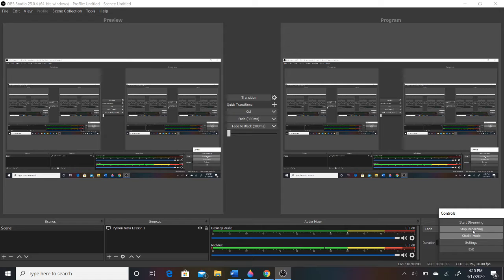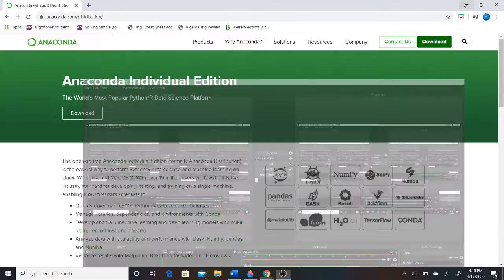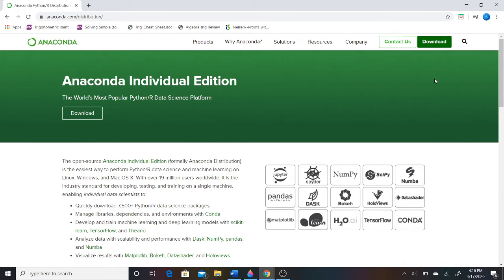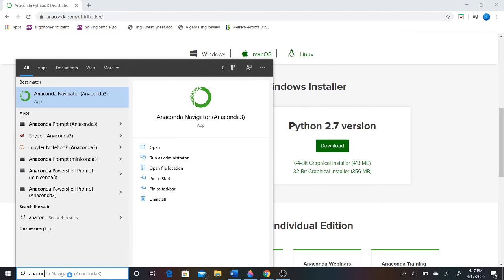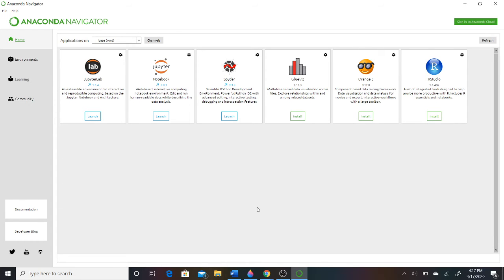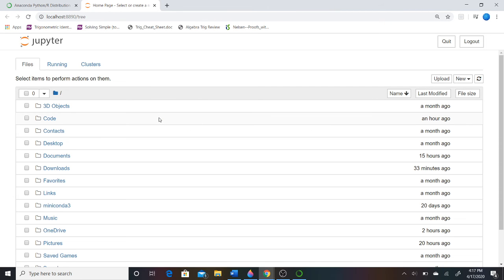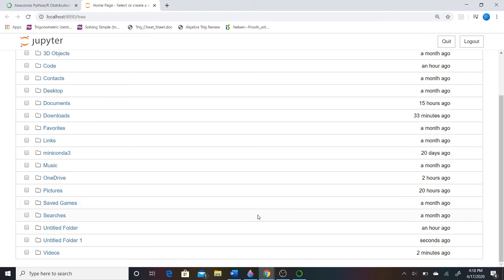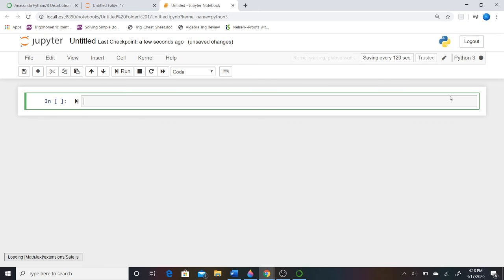Intro to Python - Setting Up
Before we code, we need to set up. This tutorial tells you all about it.